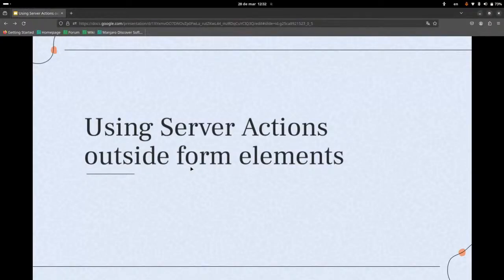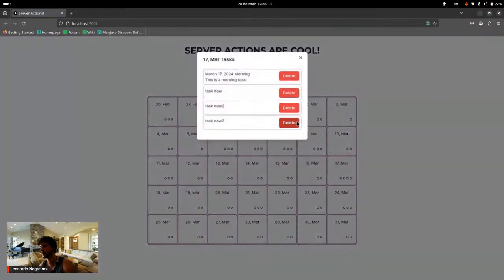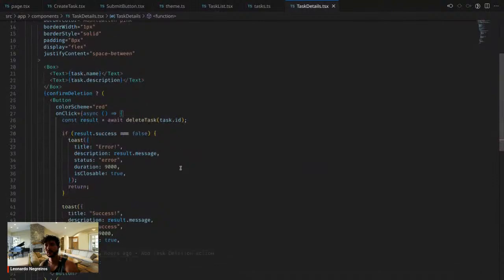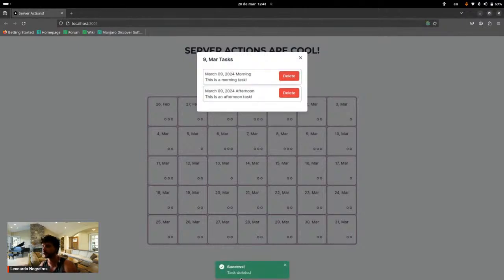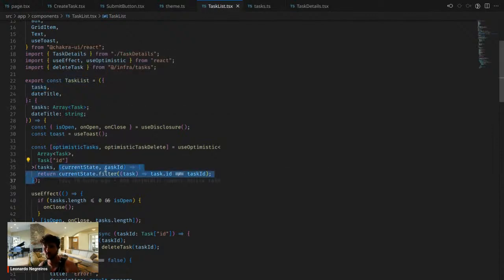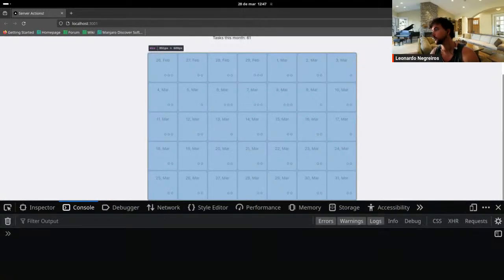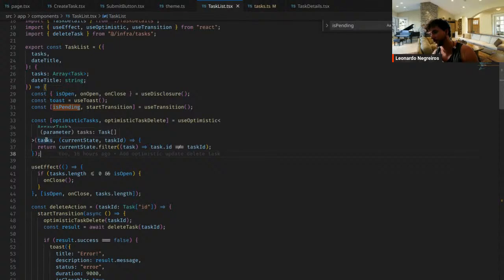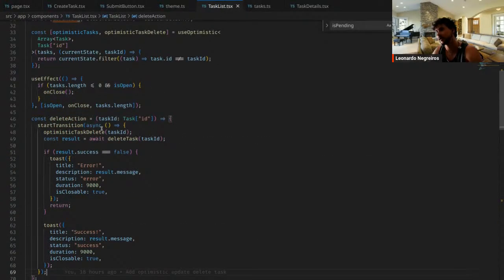Using server actions outside form elements, by Leonardo Negreiros